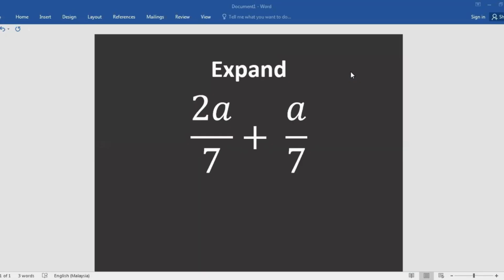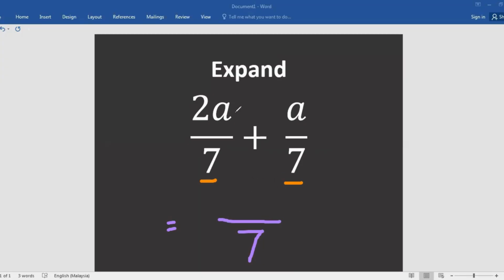From Confusing to Clear!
In this quick and simple math tutorial, we’ll show you how to add algebraic fractions like
2
7
7
7
2a
7
a
 . Perfect for beginners, this step-by-step guide will help you understand how to combine like terms and simplify your answers with confidence. Whether you're a student, tutor, or parent helping with homework, this short lesson makes algebra easy and fun. Watch till the end for a quick quiz to test your understanding!